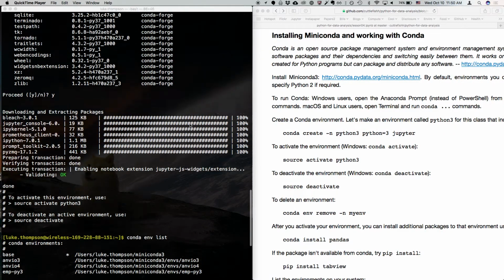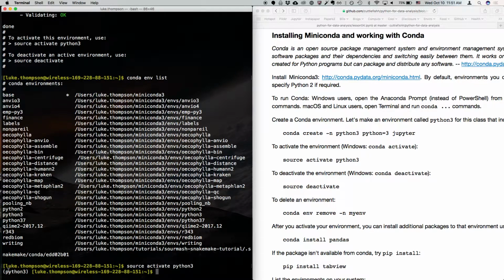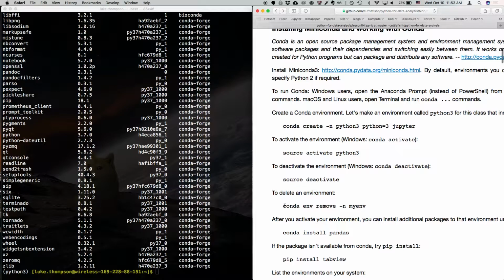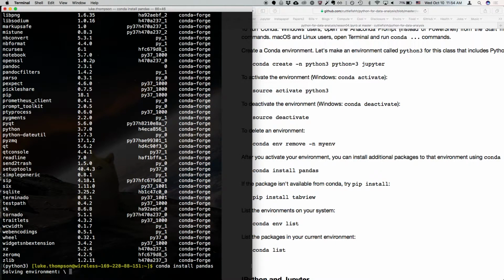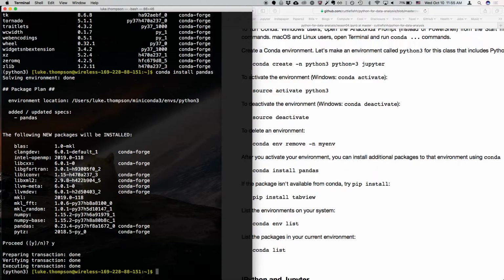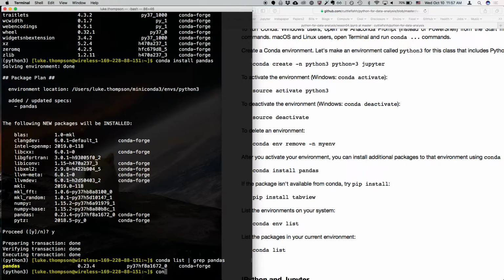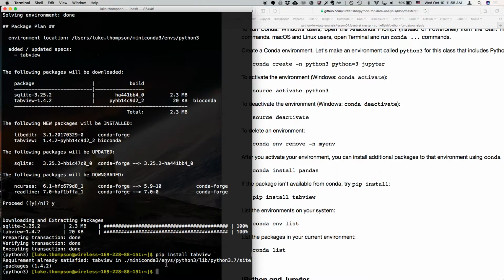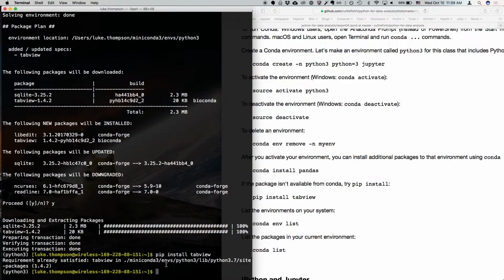Python for Data Analysis 2018-19 - Lesson 4 (4/5)